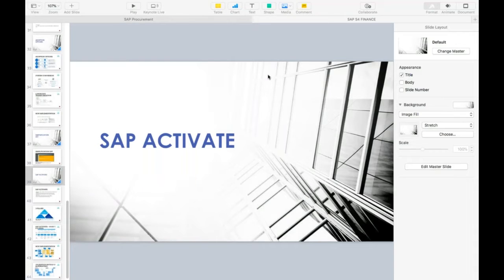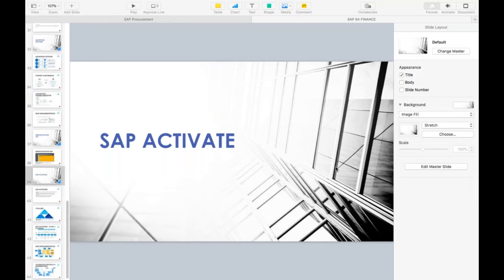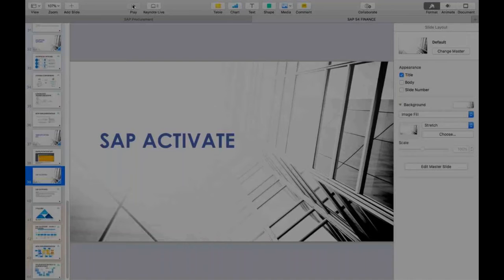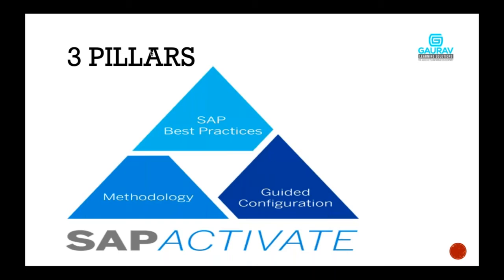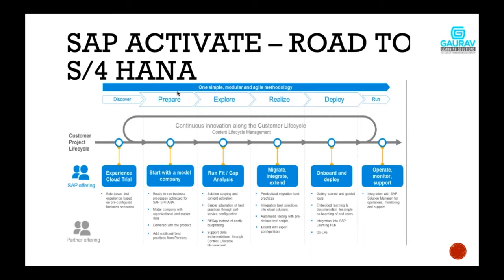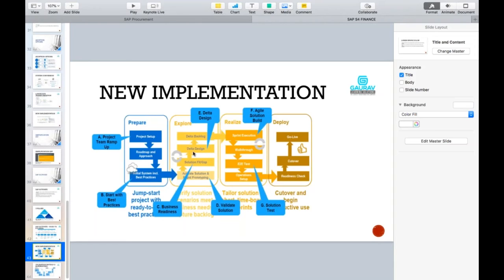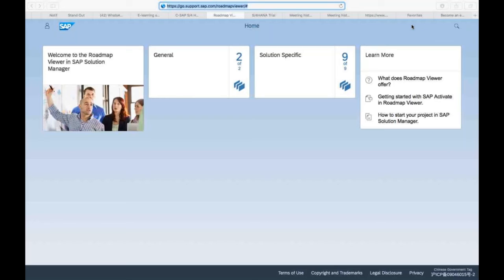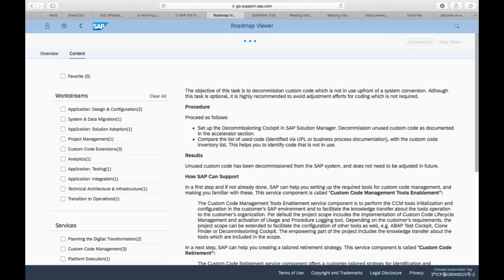4 SAP Activate Framework